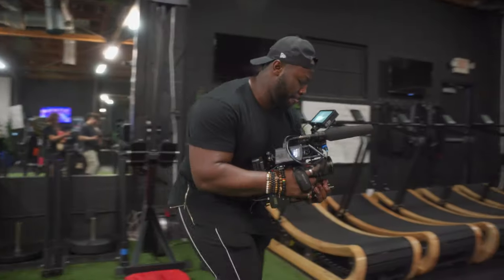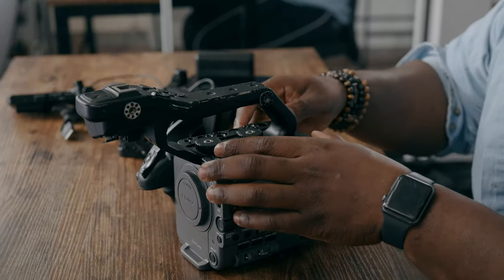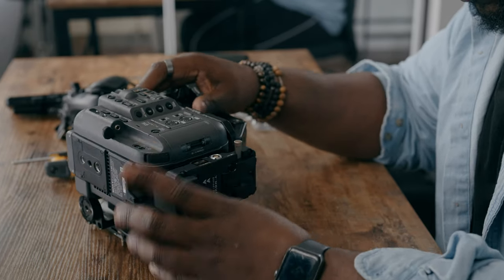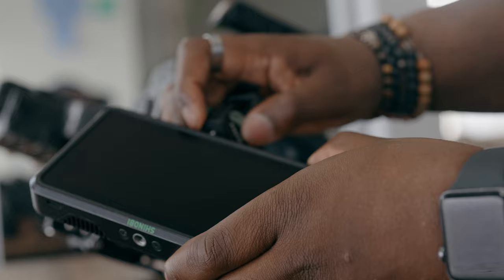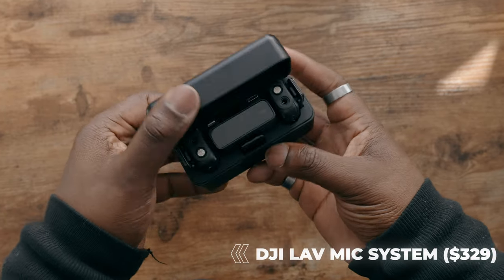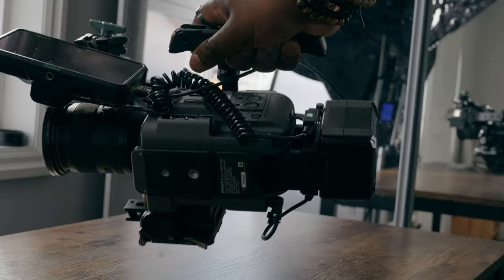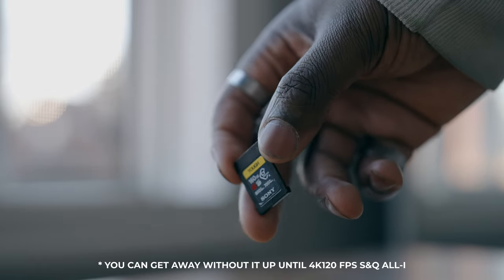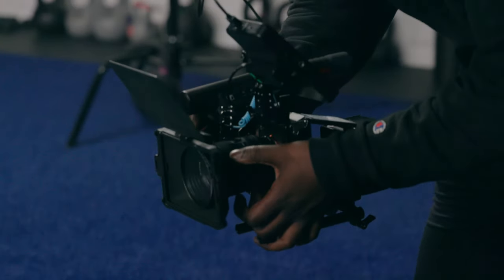Sony FX6 For Vertical Video - The $10k YouTube Shorts Camera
In this video, we're going to be discussing the Sony FX6 Vertical Rig. This rig is perfect for shooting videos that require a lot of vertical content, like Tik Toks for example.

If you're looking for a way to shoot videos that require a lot of vertical content, then the Sony FX6 Vertical Rig is perfect for you! In this video, we'll be showing you all of the features of this rig and why it's the perfect choice for shooting videos like TikToks. So be sure to watch the video to find out more!

🎥GEAR IN THIS VIDEO
Sony FX6
Tilta Advanced Cage (Sony FX6)
Sony 35mm F1.4 GM
Tilta Mini Arm
Tiffen 1/8 Glimmer Glass
Step Up Rings
XLR to 3.5mm Cable
Atomos Shinobi Monitor
FXLION II NANO BATTERY
CF Express Type A Card
V90 Card
DJI LAV

🎥 Gear I Use to Make Videos:
1. Sony FX30
2. Viltrox 13mm f1.4mm
(For Sony FX3) Sony 20mm G f1.8
3. Polar Pro VND
4. Sony ECMB10 Mic
5. Hollyland Lark Max
6. Angelbird 1TB CF Express A
7. Cobra 3 Pedal Version
8. Cobra 3 Original Version